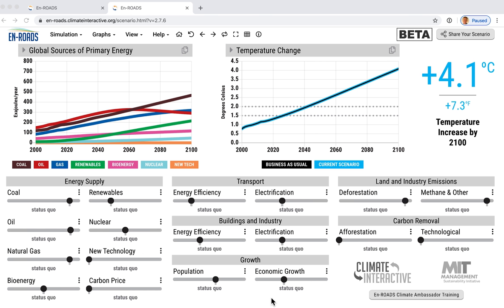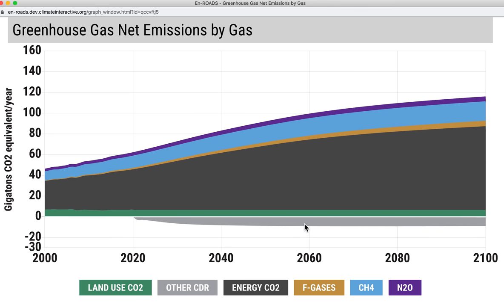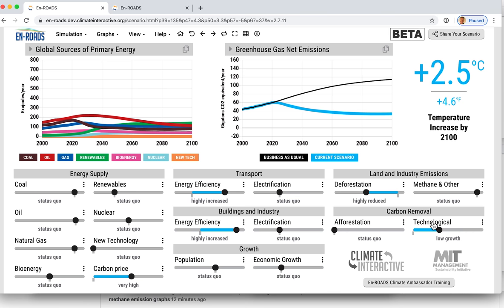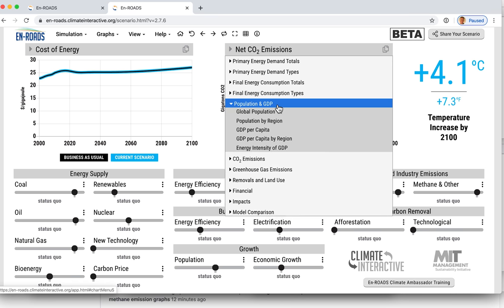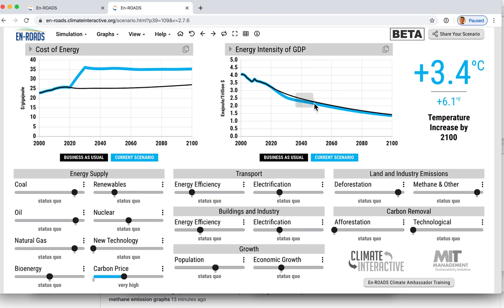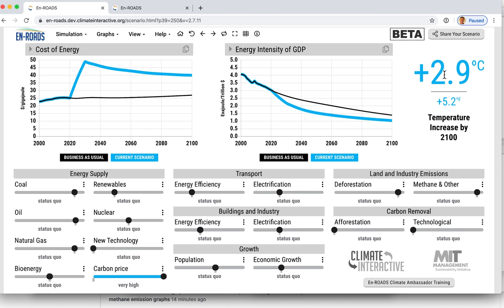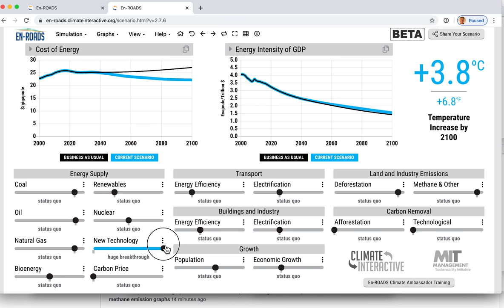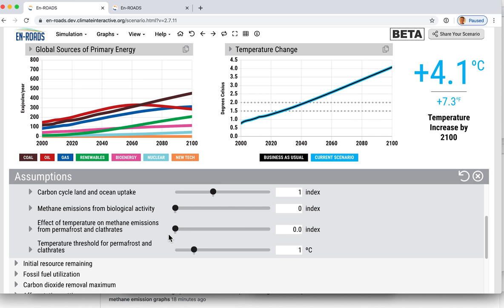En-ROADS March 2020 Release Highlights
Andrew Jones, Co-Director of Climate Interactive, walks through the newest features and updates of the En-ROADS simulator model, released March 2020.